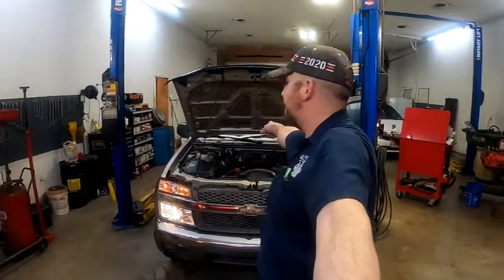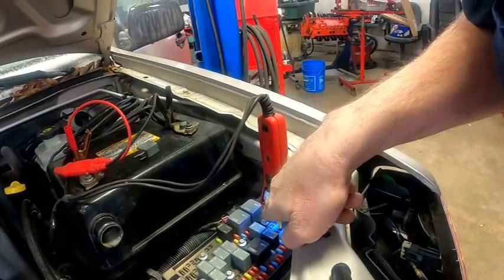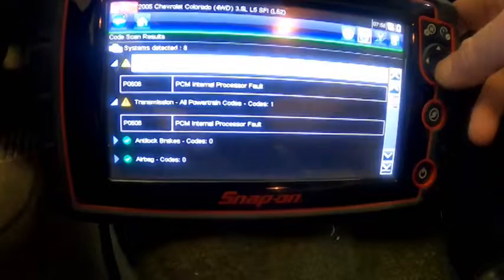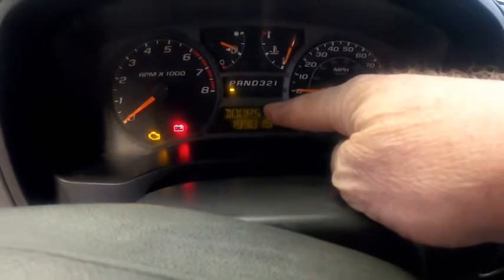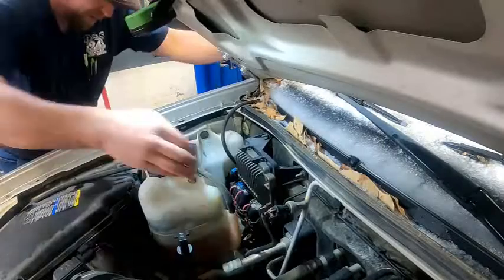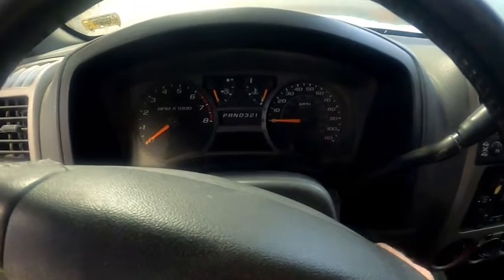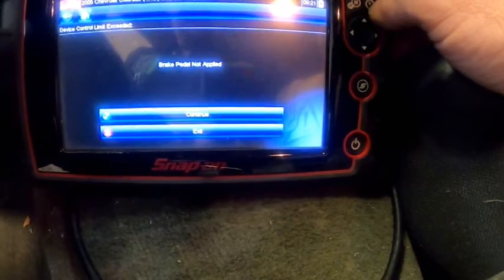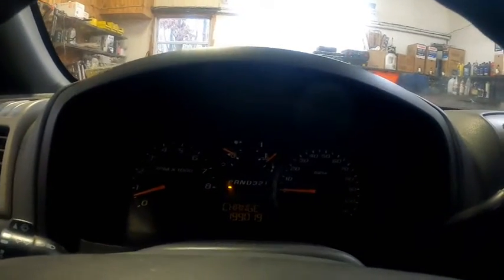2005 Chevrolet Colorado No Start: Diagnosing, and replacing a faulty PCM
Had a 2005 Chevy Colorado present with a no start, checking the basics before replacing the starter led me to find a faulty PCM. How I diagnosed it, and how I fixed the problem.